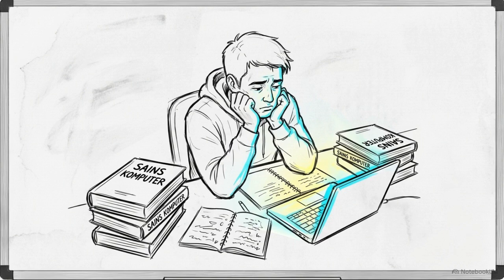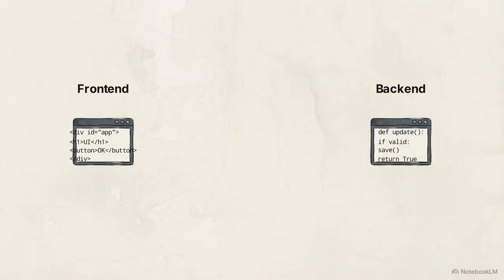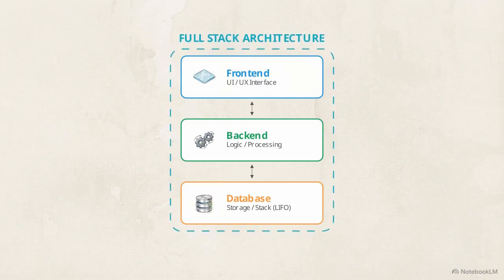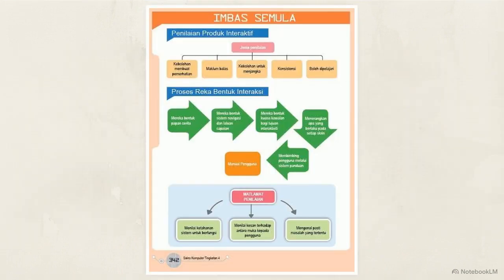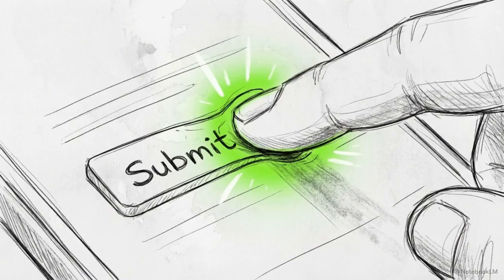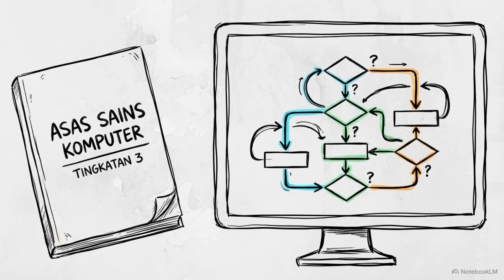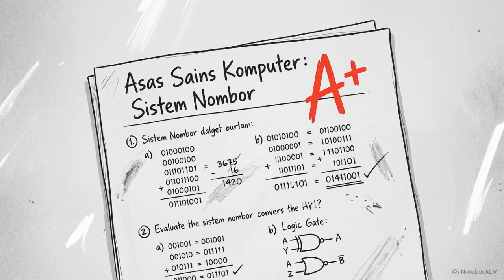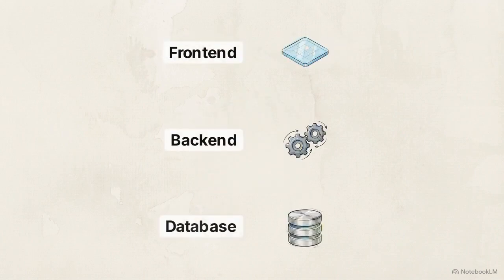NotebookLM Demo untuk Asas Sains Komputer - The Full Stack Autopsy